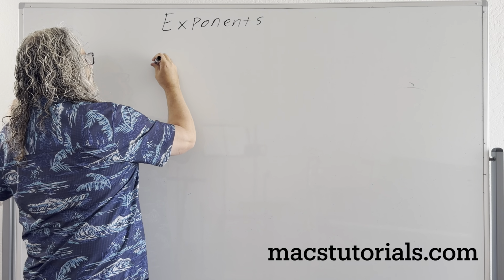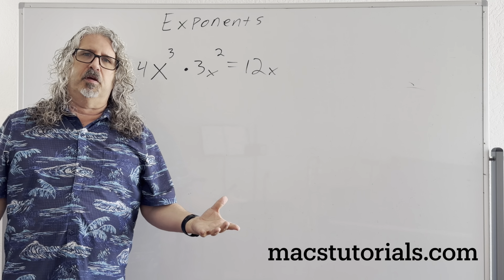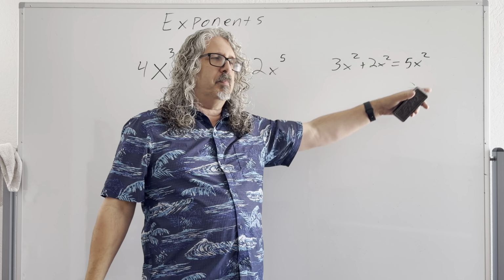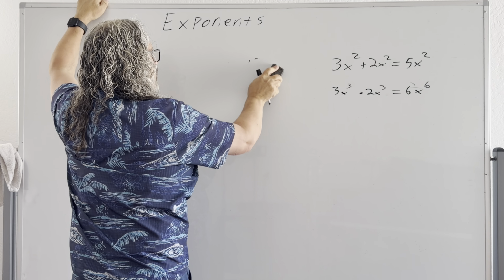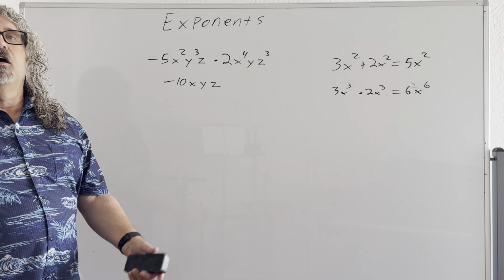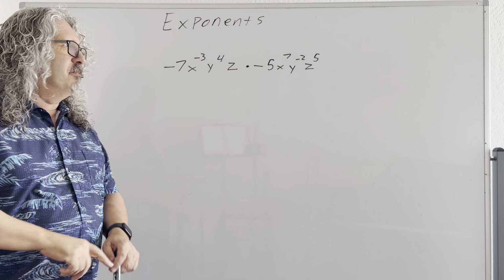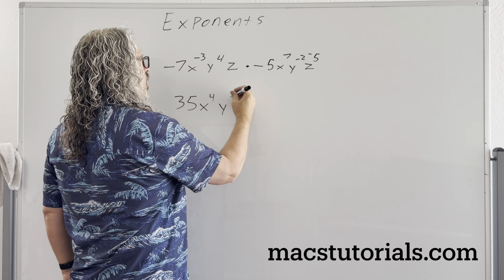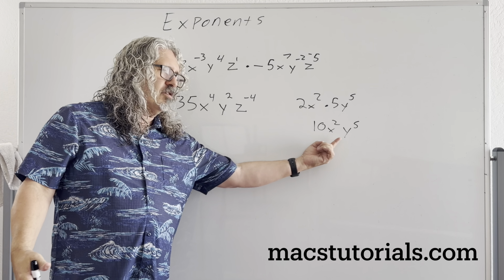1. Multiplying Exponents